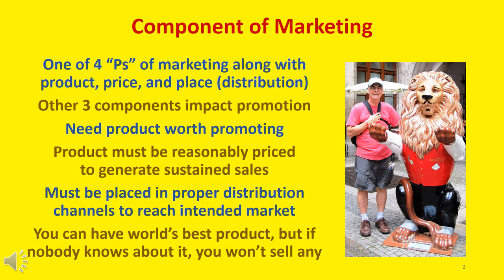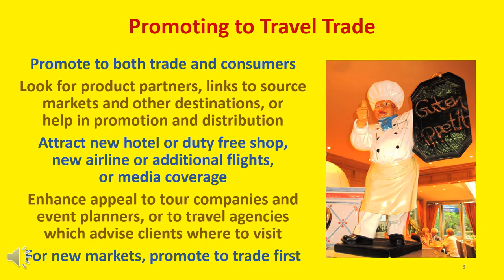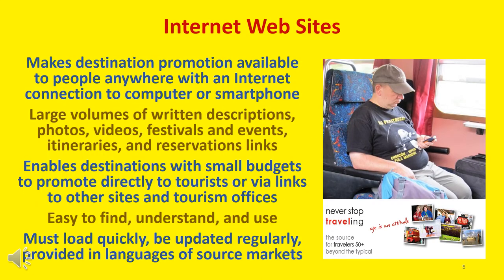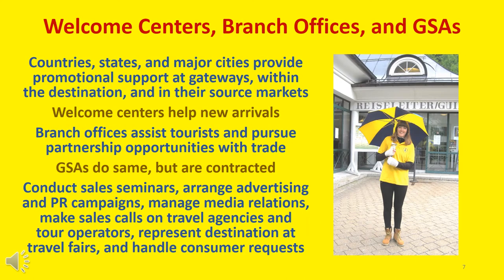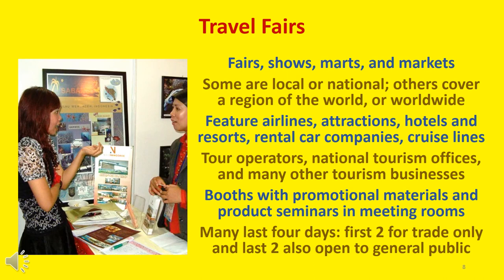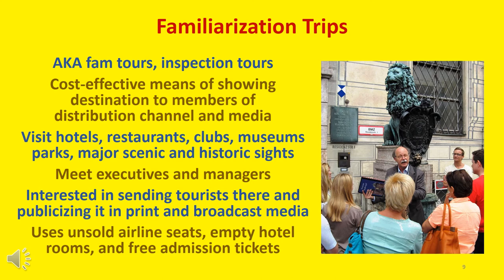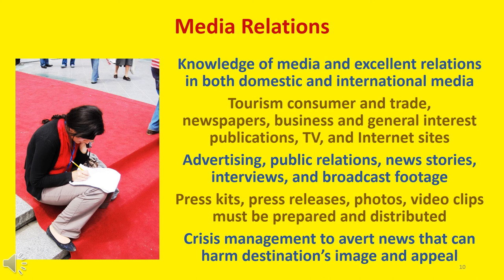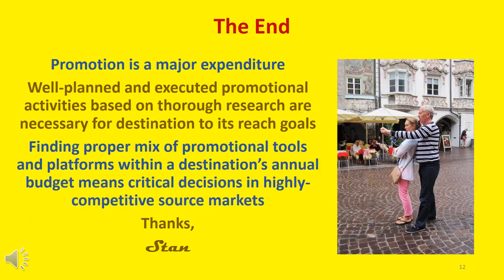Video #23 Tourism Promotion (12 narrated slides, 9:07)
S-1: Welcome to video #22 in my series of presentations that will attempt to “demystify tourism”. I’m Dr. Stan McGahey, the creator and narrator. Their content is based on my experiences in more than 80 countries on 6 continents.
S-2: Promotion is one of the 4 “Ps” of marketing, along with product, price, and place. A destination must create a product worth promoting,  price it reasonably to generate sales, and place it in proper distribution channels to reach intended markets.
S-3: When promoting a destination, it should be promoted to the travel trade and to consumers. When promoting to the trade, look for partners whose products will be part of your destination, links to sources markets, or help in promotion and distribution. If introducing your destination to a new market, promoting to the trade jump starts the distribution system.
S-4: Consumers are paying customers who must become aware of your destination and its attributes, and become convinced it fits their needs, and their constraints of time, money and energy. Promotions target specific tourists and source markets with various messages using multiple promotional tools and platforms.
S-5: The World Wide Web makes a destination’s promotional materials available to people all over the world via an Internet. Web sites include promotional materials such as written descriptions, photos, videos, festivals, itineraries, and reservation links. The Web enables destinations with a small budget to promote directly to prospective tourists or via links to other sites, such as its national tourism office.  The web site must be easy to find, understand, and use, and it must load quickly, be updated regularly, and provide material in several languages.
S-6: Tourists have access to large amounts of promotional material.  Some is information useful to them, and some is propaganda. Tourists trust and believe other travelers who provide up-to-date information and reviews with no vested interest. Trip Advisor, Facebook, YouTube, Twitter, WAYN, Gogobot, Travbuddy, Tripatini are among the many social media used by tourists.
S-7: Large destinations often provide promotional support at gateways, within the destination, in their source markets. Welcome centers, AKA tourist information offices, provide advice, maps, and brochures for newly-arriving tourists. Branch offices provide assistance to tourists and pursue partnership opportunities for the tourism trade.  General Sales Agents (GSAs) provide a similar function but are contracted. Branch offices and GSAs conduct sales seminars, advertising and public relations campaigns, manage media relations, and make sales calls on travel agencies and tour companies. They also participate in travel fairs and handle consumer requests.
S-8: AKA as shows, marts, or markets, travel fairs are held in convention halls all over the world on a regular basis. Some are local, national, cover a region of the world, or are open to all countries. They feature airlines, attractions, hotels and resorts, rental car companies, and cruise lines, as well as tour operators, national tourism offices, and many other tourism businesses in booths that display their promotional materials.  Many last four days. The first two for travel trade and the last two days for the public.
S-9: AKA fam tours and inspection tours, these are a cost-effective means to bring members of the distribution channel and media to a destination to experience it in a whirlwind tour of hotels, restaurants, clubs, museums, parks, scenic and historic sights, that includes meetings with various executives and managers within the local tourism industry. Components are in-kind donations of otherwise unsold airline seats, empty hotel rooms, and free admission tickets.
S-10: Effective tourism promotion requires knowledge of the media and excellent relations within its sources markets. Media includes both tourism consumer and trade; plus newspapers, business and general interest publications, TV, and Internet sites. Advertising, public relations, news stories, and interviews and broadcast footage are all critical to promotion. Updated press kits, press releases, photos, and video clips must be prepared. Destinations must be able to utilize proper crisis management techniques to avert news that can harm a destination.
S-11: The best and cheapest way to promote a destination is by creating satisfied customers and letting their word-of-mouth advertising promote it. This includes social media.  Satisfied customers are repeat and referral customers. Loyalty programs, such as airline frequent flyers and hotel frequent stayers reward repeat customers.
S-12: Tourism promotion is a major expenditure, but a necessary one for a destination to reach its goals.  Finding the proper mixture of promotional tools and platforms within a destination’s annual budget is a critical decision. Now, I invite you to watch Video #24: Tourism Distribution.